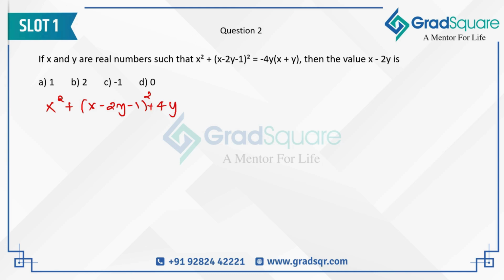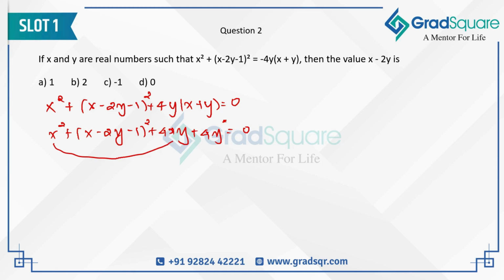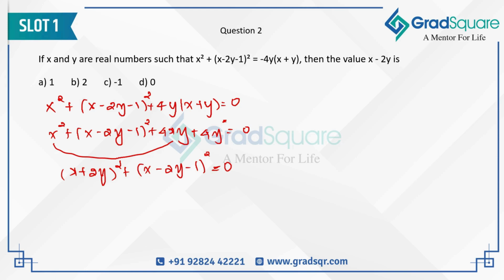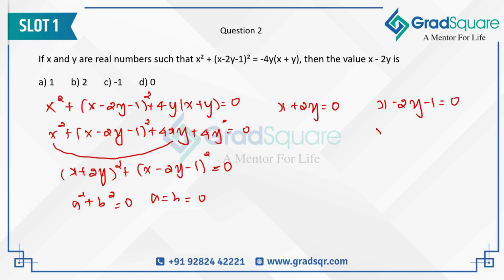CAT 2023 - QA Slot 1 - Question 2 (Algebra) by GradSquare Mentor Mr. Richard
If x and y are real numbers such that x^2 + (x-2y-1)^2 = - 4y (x+y), then the value x-2y is

Unlock the Power of Algebra with Mr. Richard's Expert Guidance!
🚀 CAT 2023 - QA Slot 1 Question 2 Demystified

📚 Join us as we delve deep into the intricacies of algebraic problem-solving, guided by the seasoned mentor, Mr. Richard, from GradSquare.
💡Enhance your quantitative aptitude skills and excel in your CAT 2023 exam!